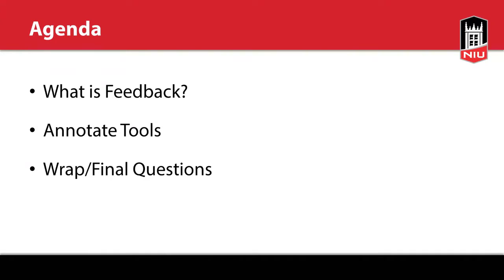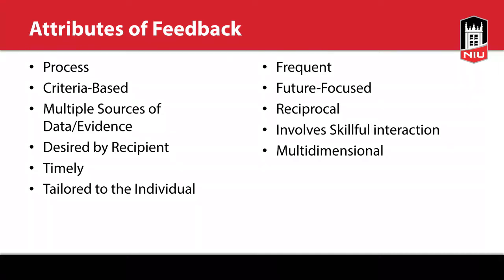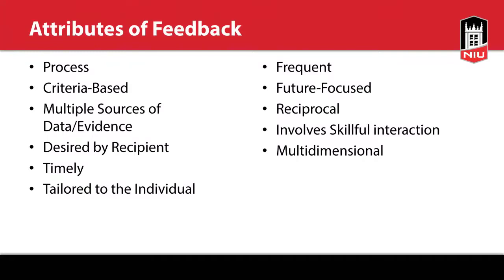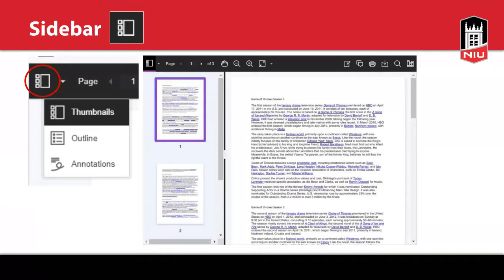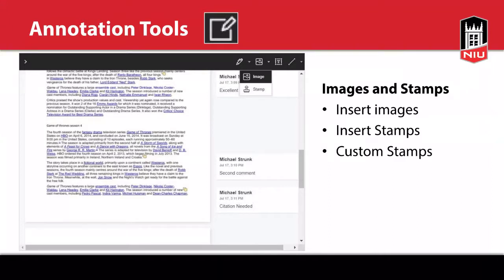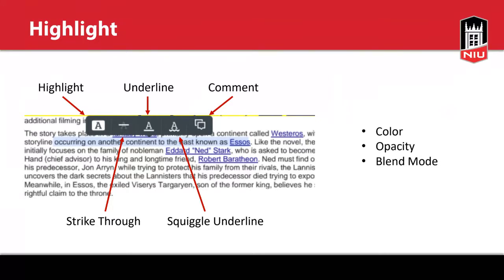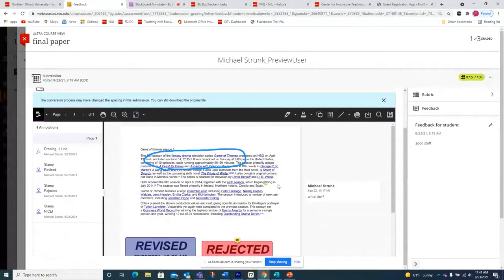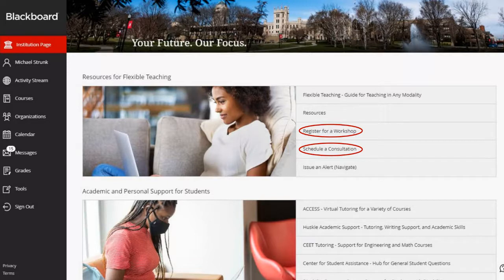Take Your Feedback to the Next Level with Blackboard Annotate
Timely feedback is essential for learning, and Bb Annotate is Blackboard's latest addition to your teaching toolkit. In this online workshop you will learn how to use these new tools to provide authentic, meaningful, and timely feedback to students while saving yourself valuable time. Bb Annotate can be used for inline grading in both Original Course and Ultra Course Views and features quicker commenting, freehand drawing tools, and more.